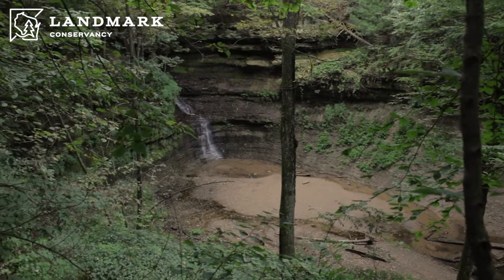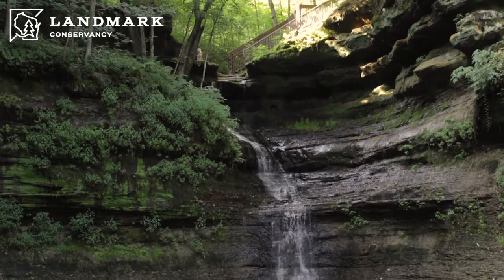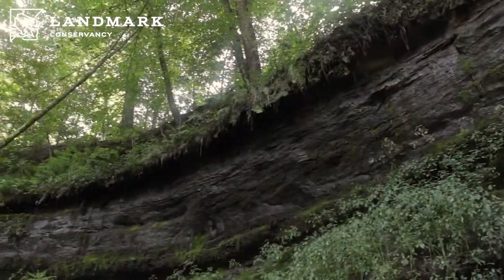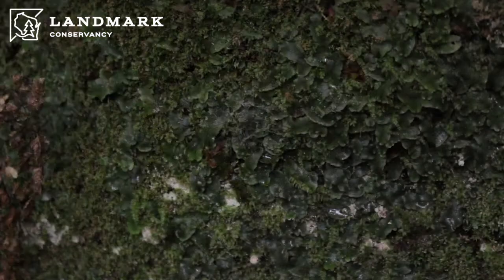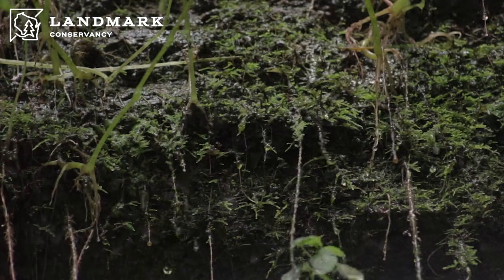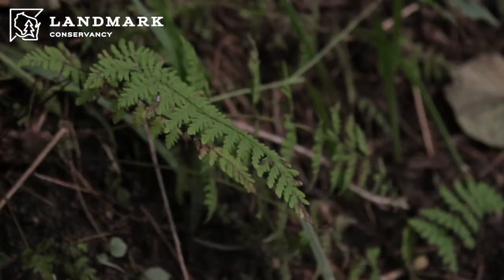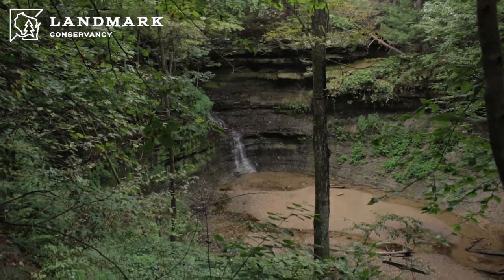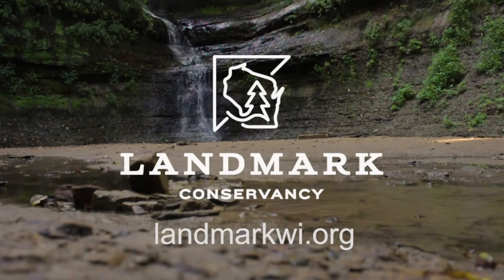Devils Punchbowl Botany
Amanda Little, Professor of Biology at UW-Stout, describes some of the unique plant life at the Devil's Punchbowl.